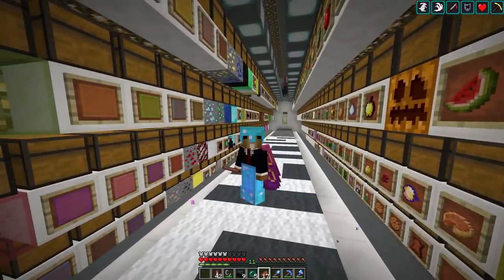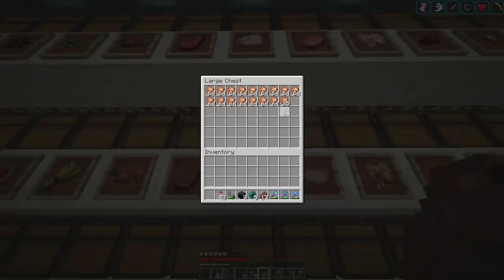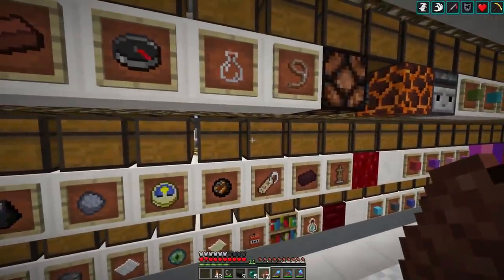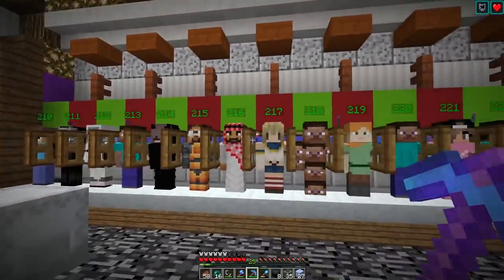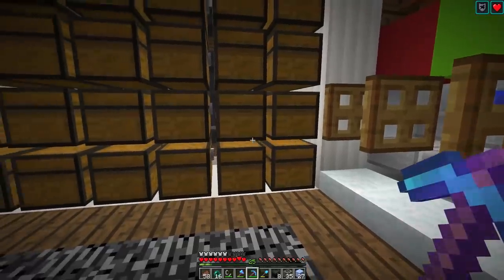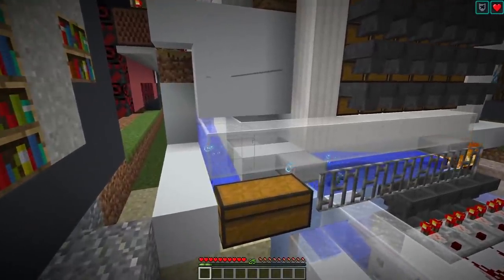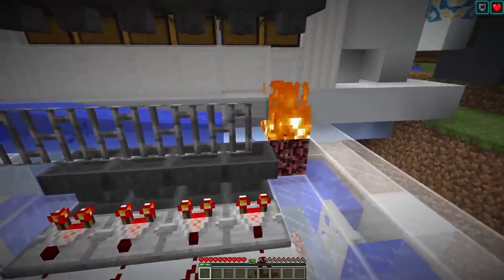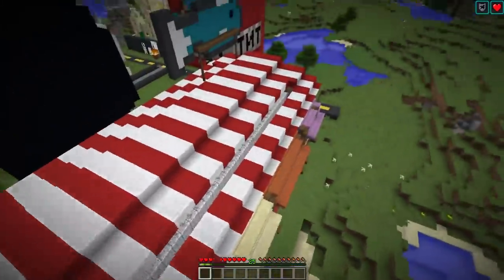SciCraft 164: Fish Farm Madness